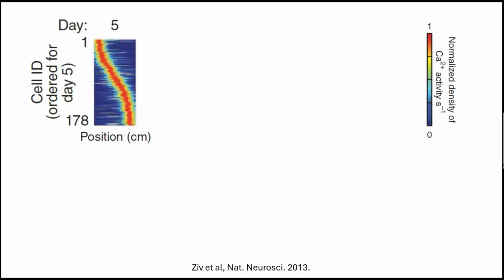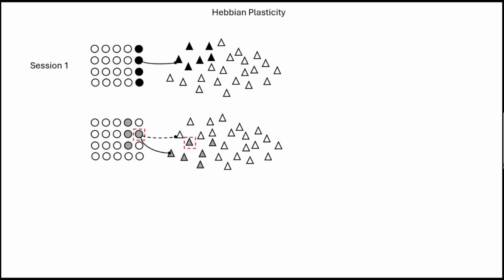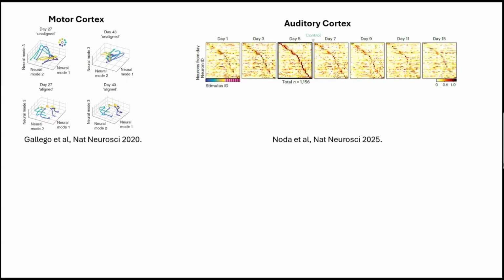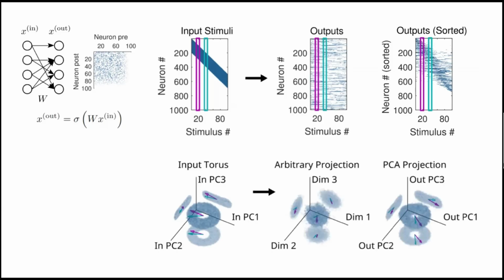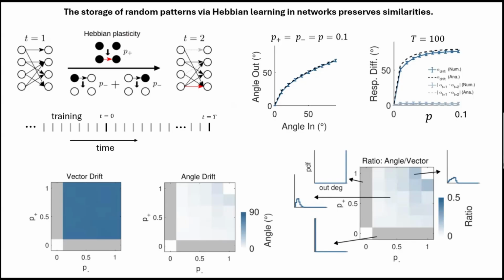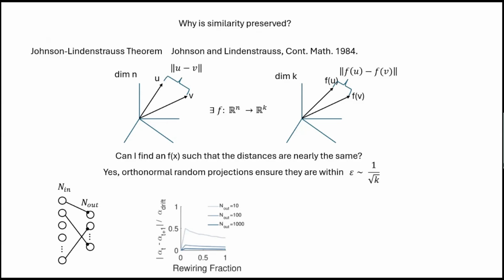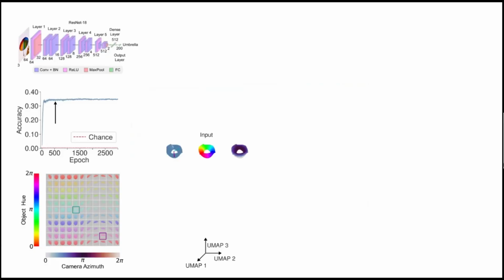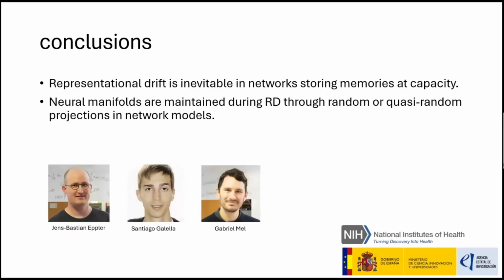A Roxin - If you learn, they will drift: why we expect neuronal representations to change over time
Long-term recordings have revealed that neuronal representations slowly change over time across the cortex even when associated behaviors are well-learned and highly stable. Plasticity-driven changes in synaptic connectivity can reproduce these effects in network models, including the oftentimes complex and nontrivial role of experience on drift rates. Interestingly, despite changes in single-cell activity, the topology of the neural manifold is invariant over time in experiments. This property is reproduced in network models with Hebbian plasticity, but also in deep networks trained to categorize images, suggesting it may be a general feature of learning systems, both biological and artificial.